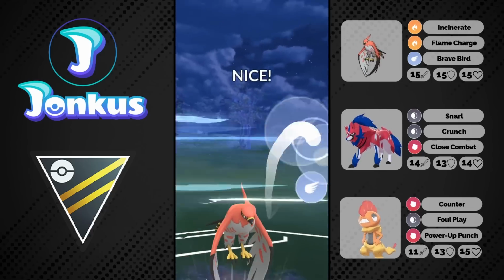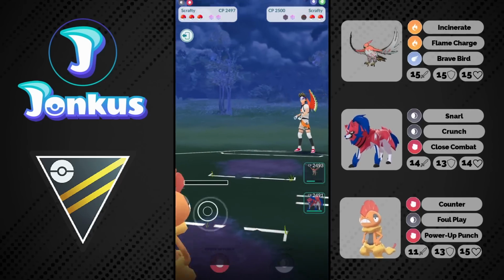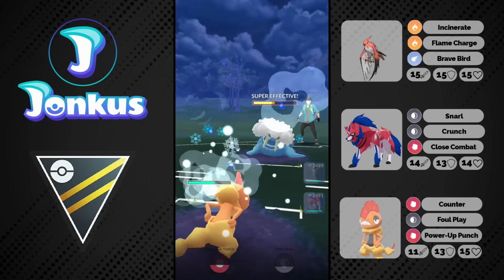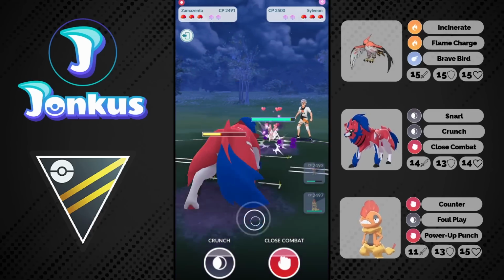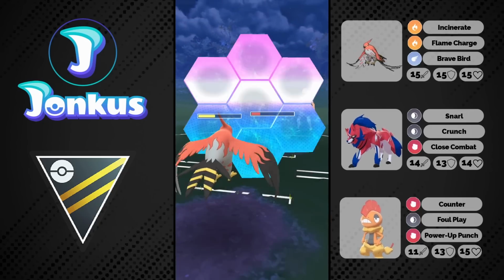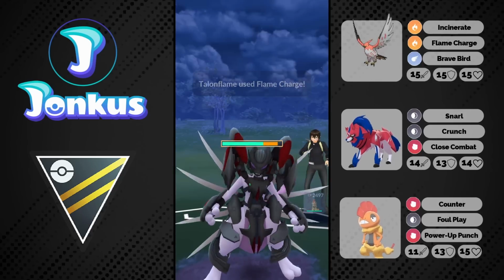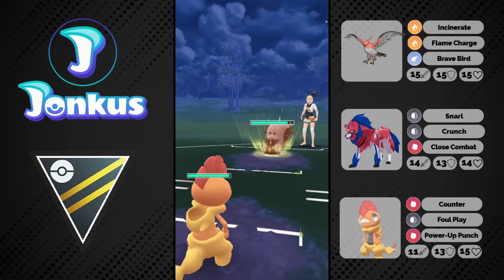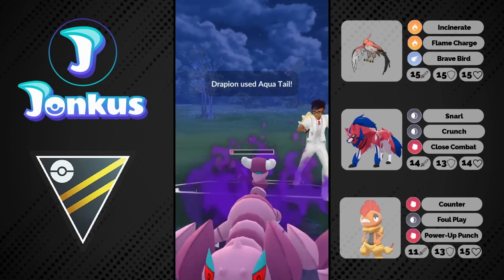ZAMAZENTA BAITS OUT AND PUNISHES PSYCHIC TYPES IN THE ULTRA LEAGUE | GO BATTLE LEAGUE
Some spicier content during the current dry times. Enjoy!

Thanks to my Channel Supporters:
zdsgfhdfzgx
Lily NiRiain
Ethan
張阿文
Kaiwei Chang
Darkforce07
Bruce Antonowicz
ShiftyWolf117